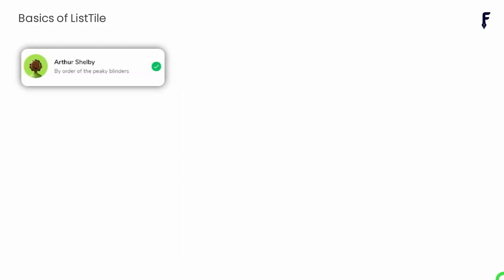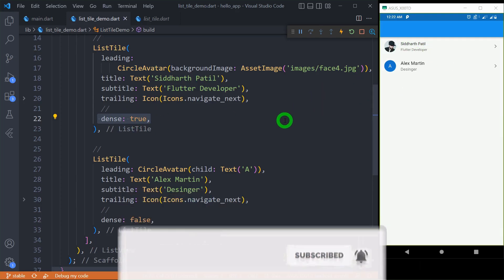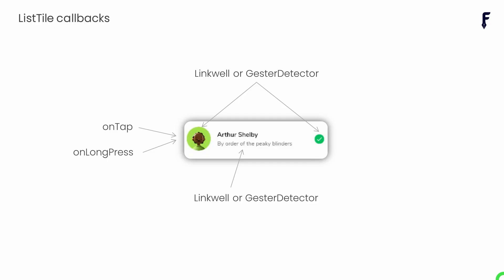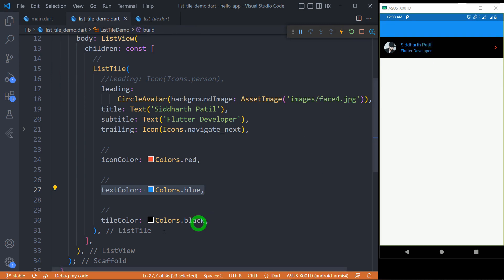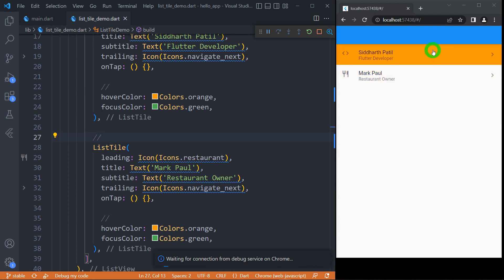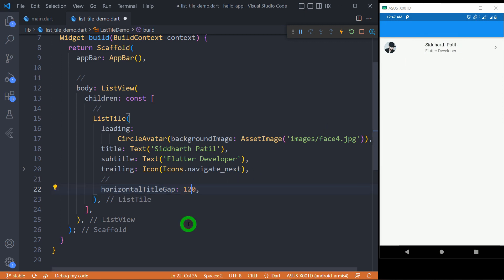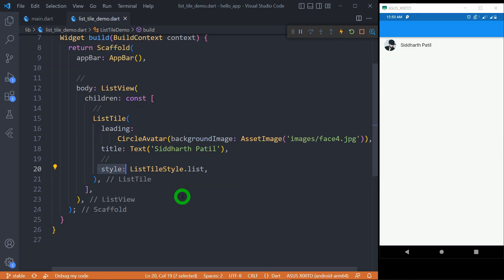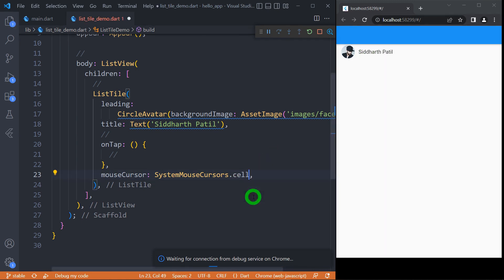Flutter ListTile widget - Complete guide in one video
In this video, we'll show you how to create a Flutter ListTile widget in one simple step.
This widget is perfect for displaying lists of items, and it's easy to use.

If you're looking for a simple but powerful way to display lists of information on your app, then you need to watch this video! We'll show you how to create a Flutter ListTile widget in just a few simple steps, and you'll be able to use it to display any kind of list of information on your app!

Topics to learn
- Basic of ListTile
- Applying color to listtile
- Padding in listtile
- callback for listtiel using onTap & onLongPress functions
- Shape for listile
- ListTile properties
- Use of isThreeLine for ListTile
- Use of dense & visualDensity for ListTile
- Use of enabled for ListTile
- Applying style to ListTile
- Changing mouse cursor for ListTile

Timeline
00:00 - Basics of ListTile
02:19 - onTap and onLongPress for ListTile
02:51 - Properties of ListTile

Flutter Sized Box Widget - Flutter Sized Box Widget